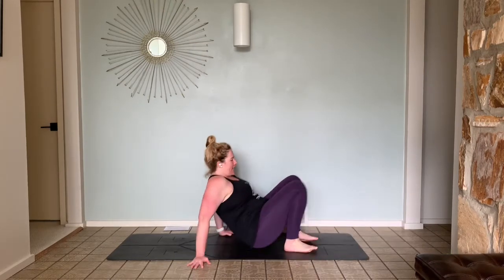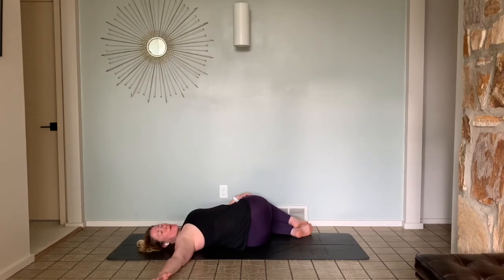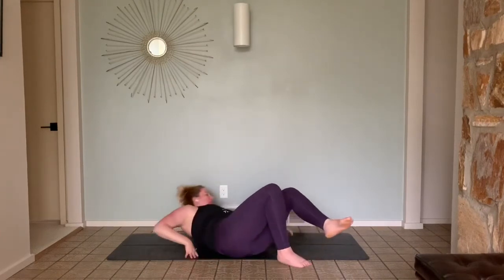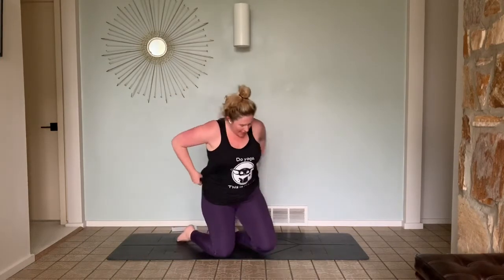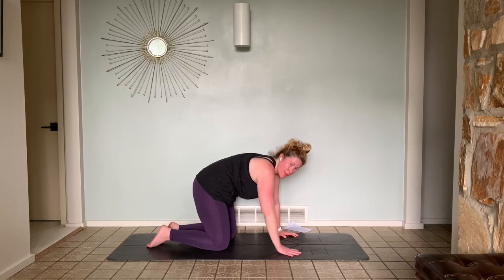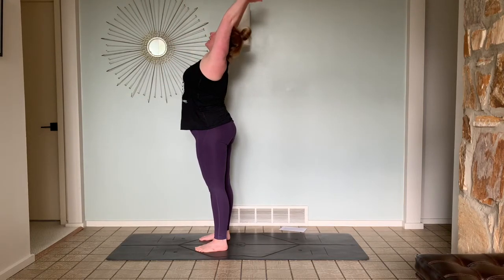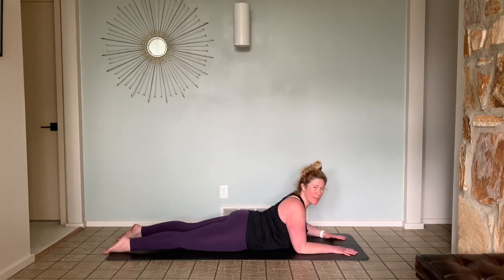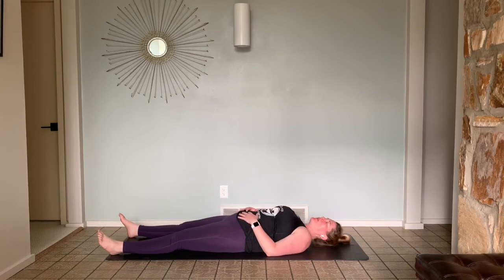Gentle Yoga to Unwind & Relax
A gentle yoga sequence perfect for the end of a long day to unwind and relax before bed. Work on mobility/flexibility in the hips, shoulders, chest and spine. Begin and end with breathing exercises and finish with a short, meditative final relaxation. Accessible for most levels. Gentle.